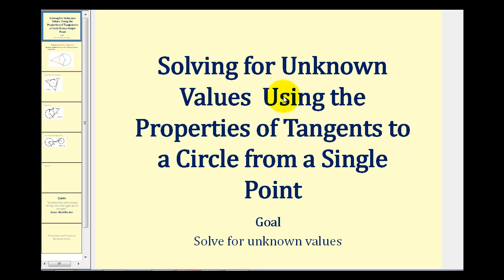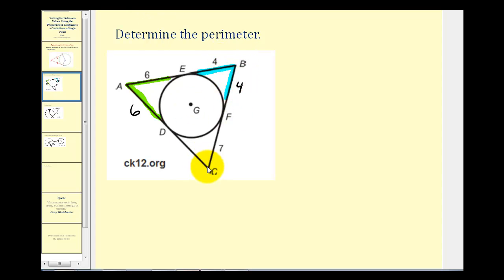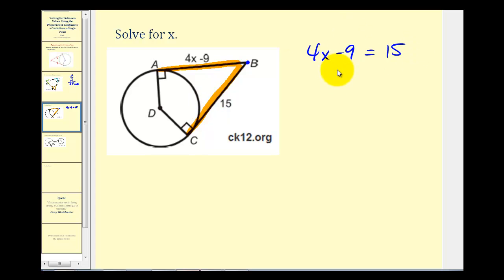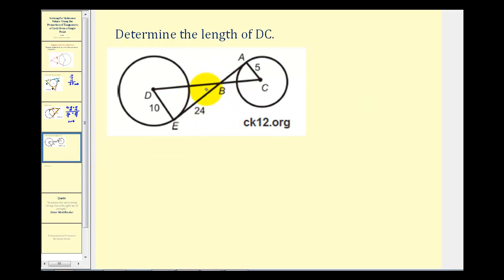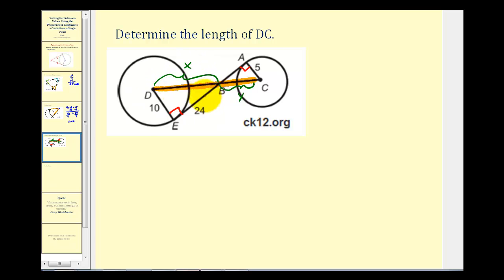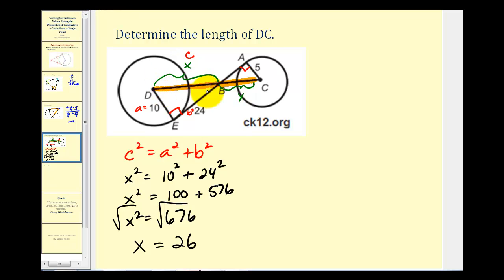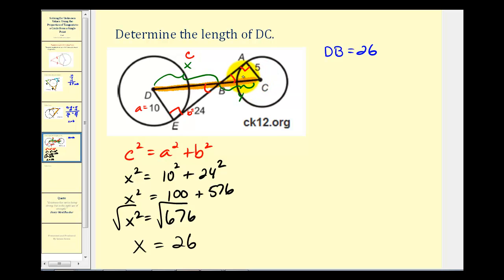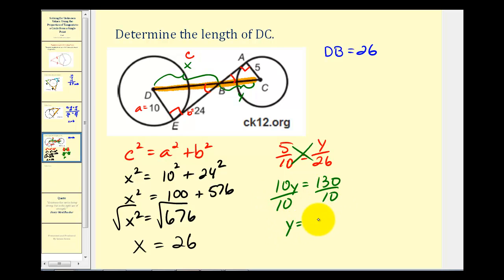Tangent Segments to a Circle Example Problems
This video shows how to solve for unknown values using the properties of tangent segments to a circle from a given point.